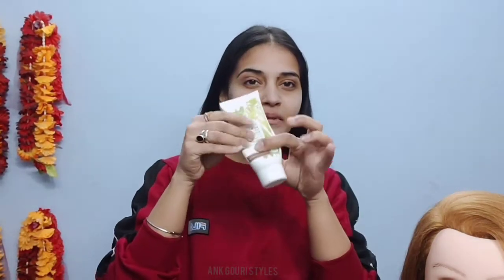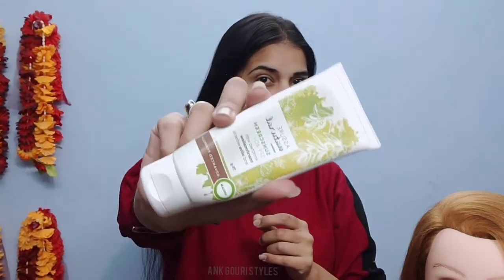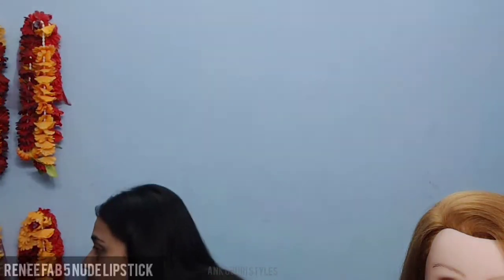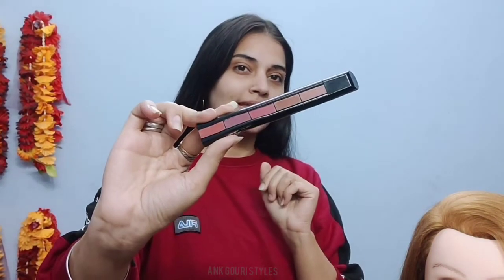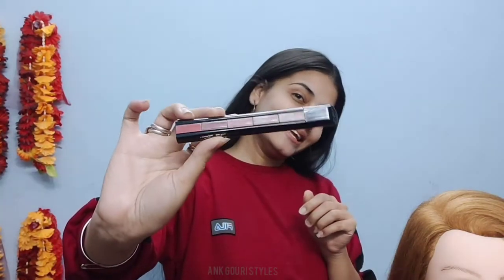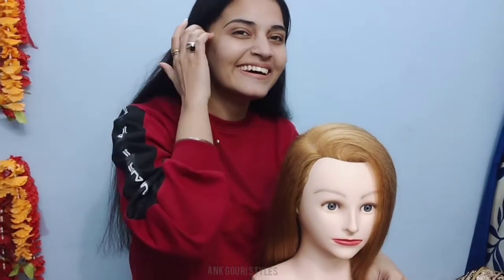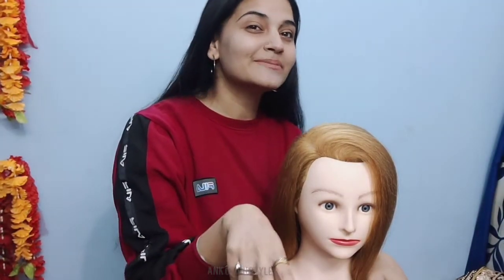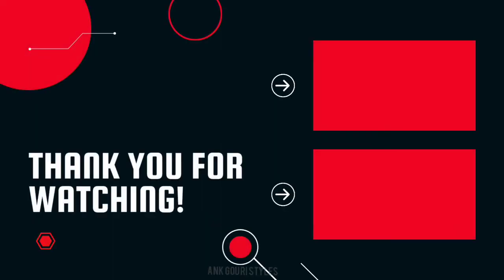VLOG-7|Milo Meri Princess Se| Vestige sunscreen assure natural| Renee fab 5 nude lipstick|Hair class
Milo Meri Princess Se | Vestige sunscreen assure natural | Renee fab 5 nude lipstick | Hair class

For Vestige product details
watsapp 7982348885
Don't forget to mention my channel name